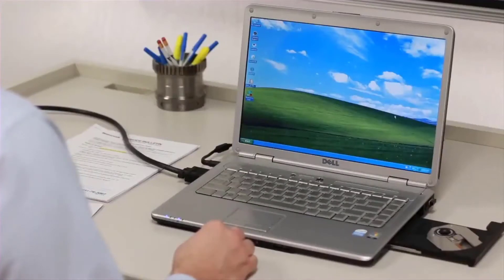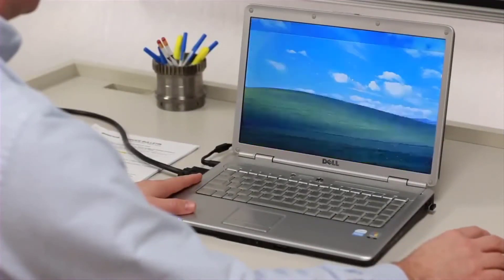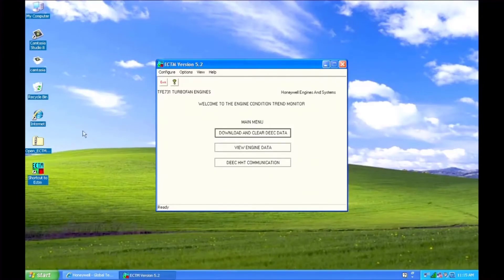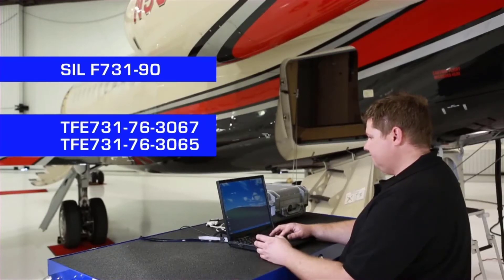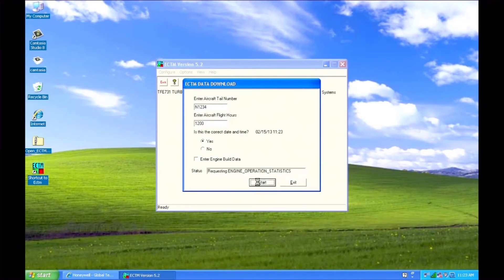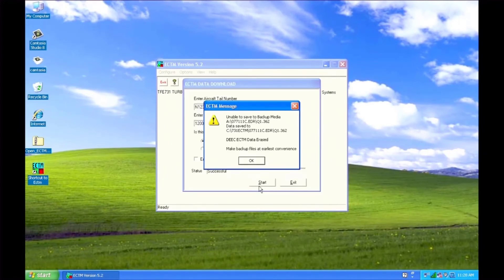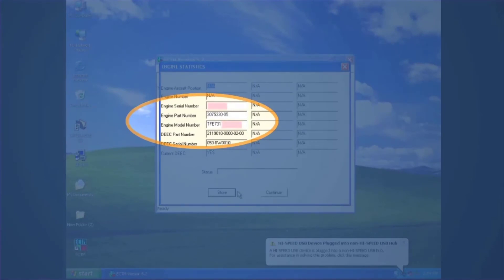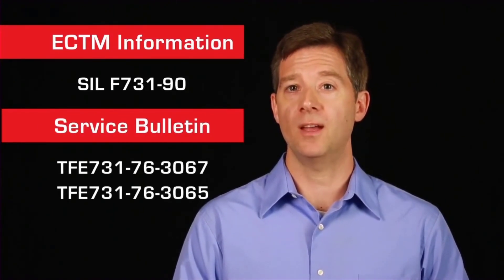TFE731 ECTM DEEC Download Training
The N1 DEEC installed on Honeywell TFE731 classic series engines continuously monitors engine parameters and events during engine operation and periodically stores the required information in memory located in the DEEC.

The purpose of this video is to demonstrate how to perform a DEEC download using Honeywell's ECTM software.